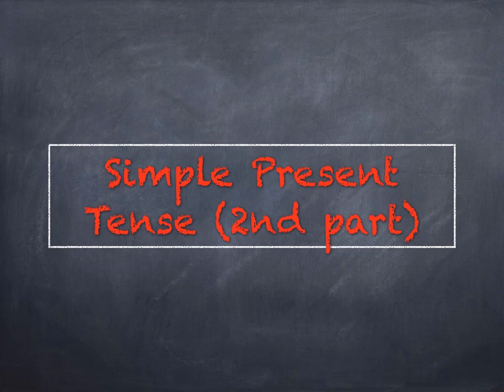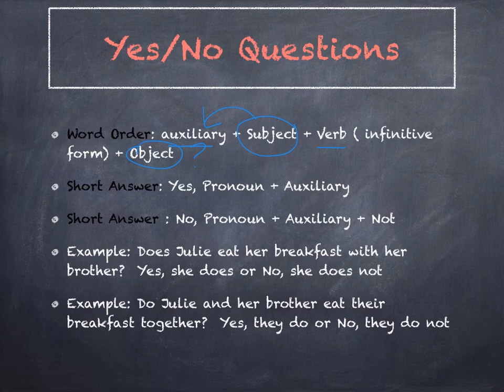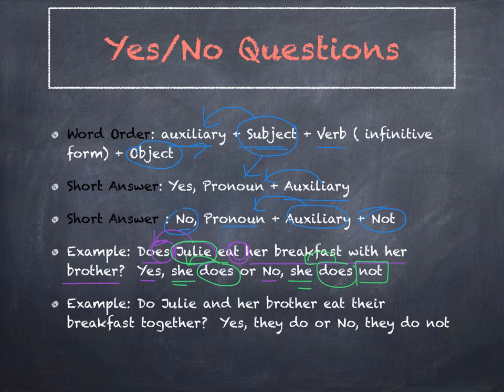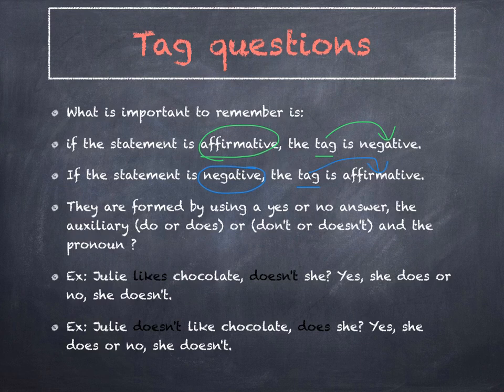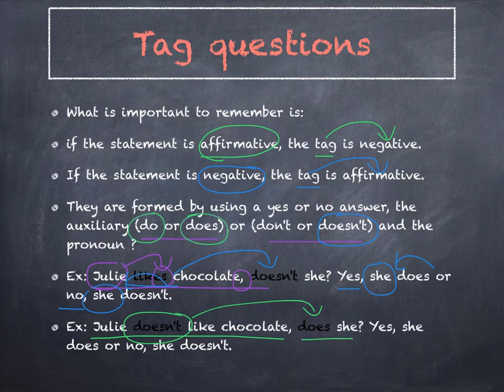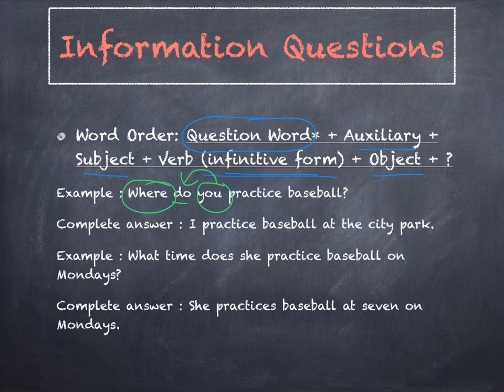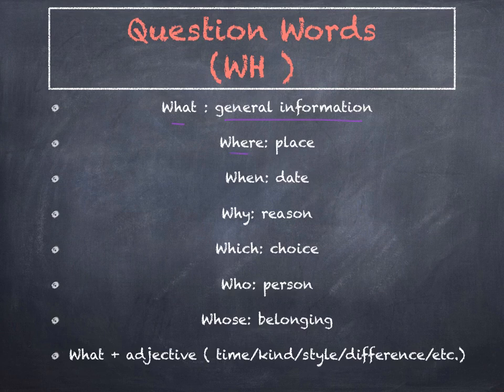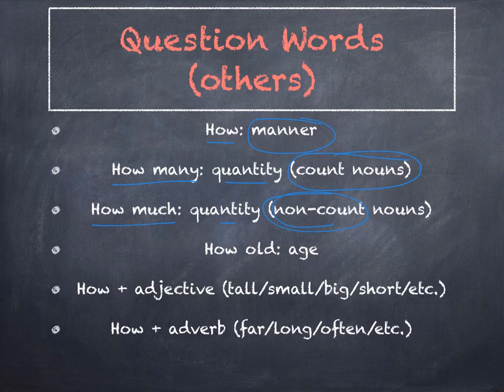simple present tense (2nd part)